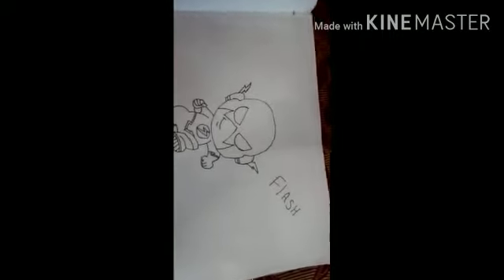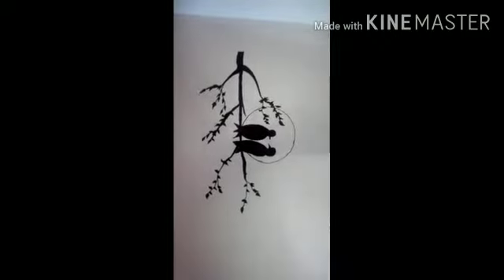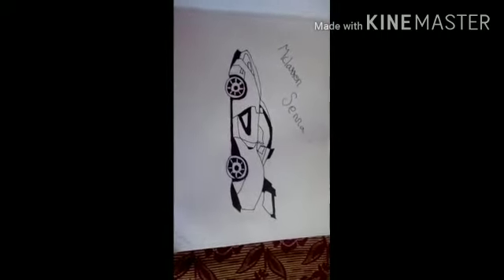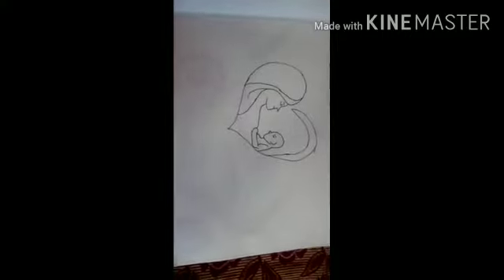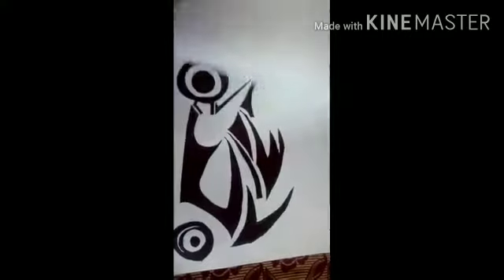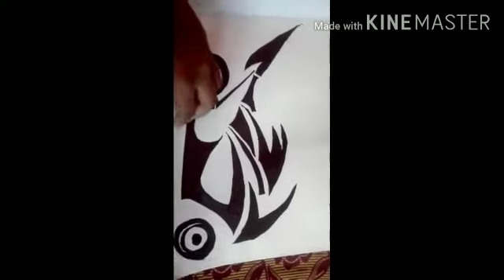My drawings part 1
Video from King SJ Channel